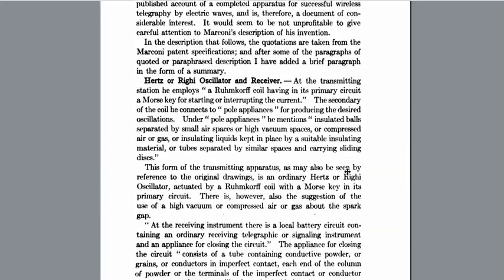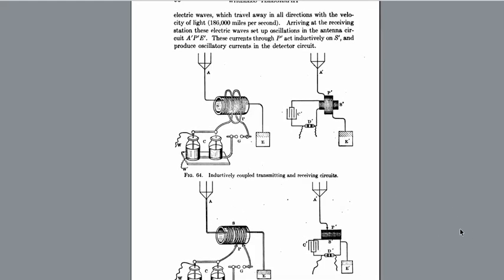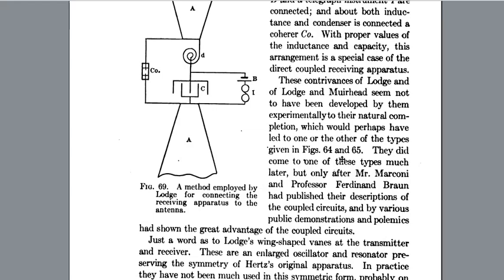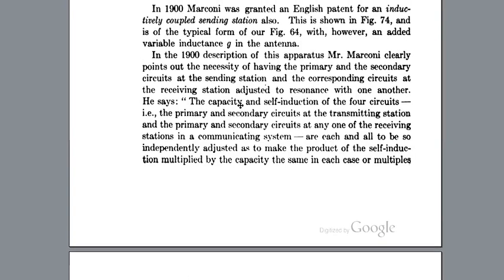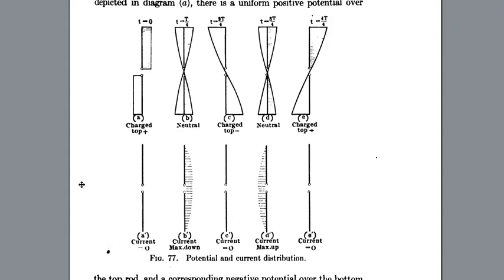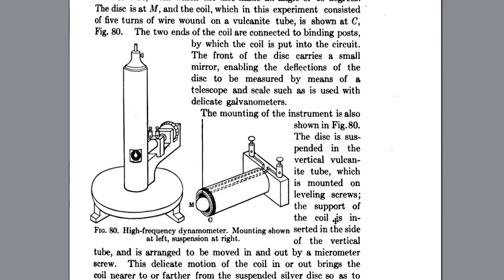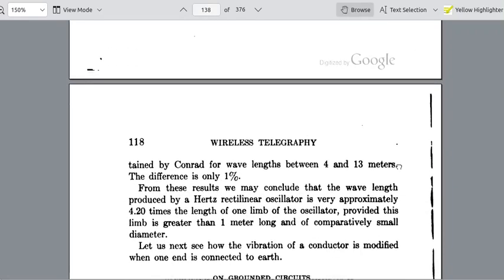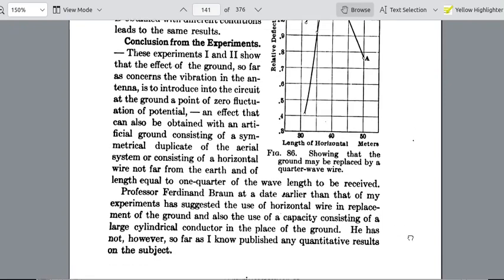Tesla's resonant circuits, patents of Lodge and Marconi, Image theory of the ground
Principles of Wireless Telegraphy